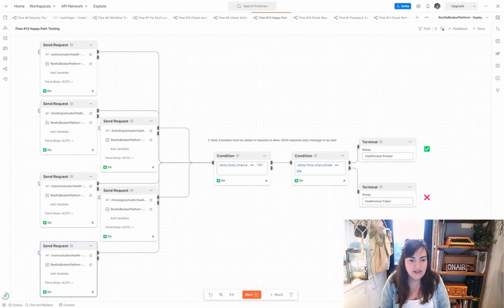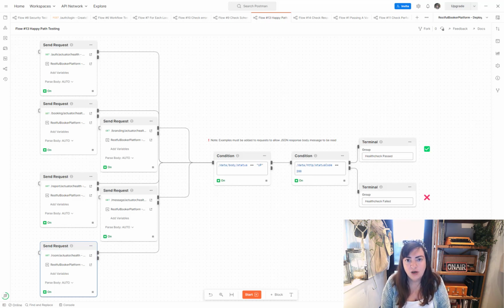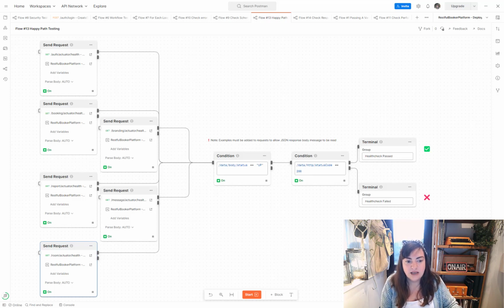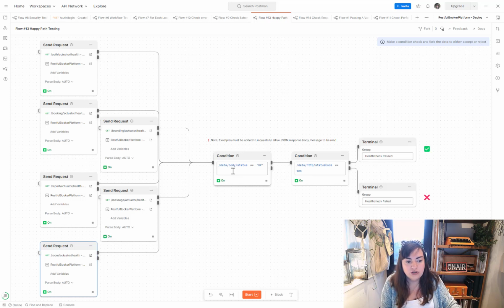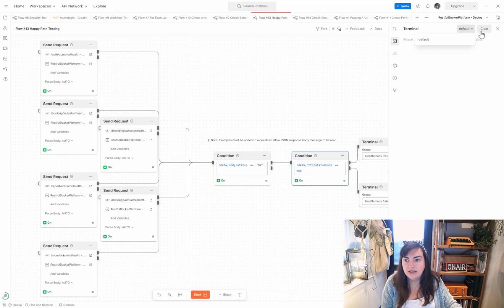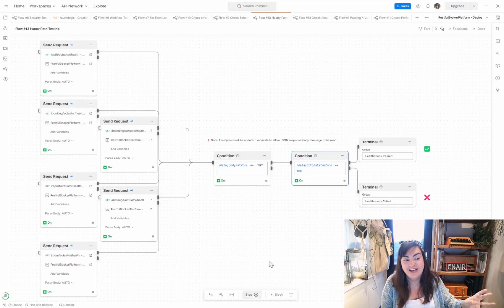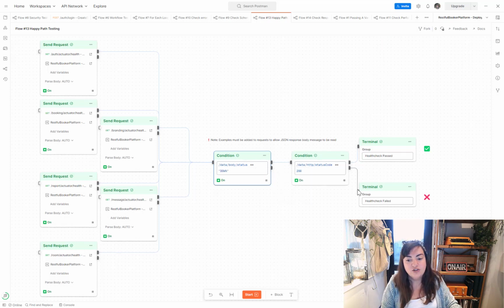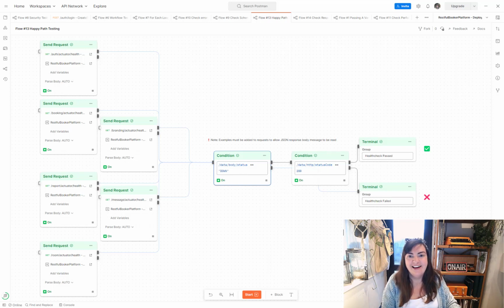Postman Flows For No Code Postive Testing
In this example, I show how it is possible to execute 6 endpoints at the same time, and apply the same conditional logic to all of them to check:-
* status code is 200
* response body value is correct ("status: UP")

This gives a really clear indicator when running a health check against several API's at the same time.